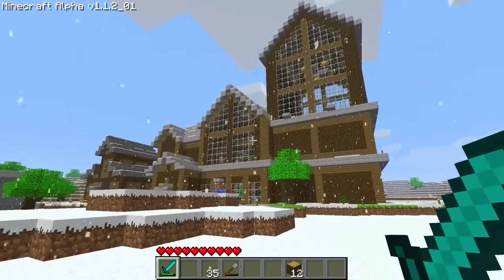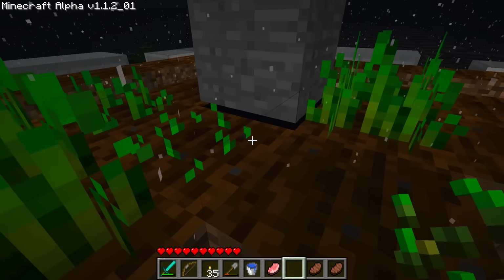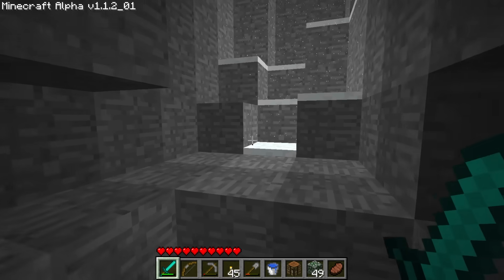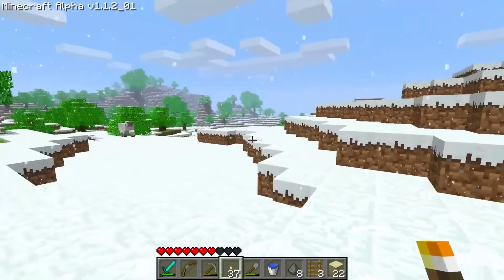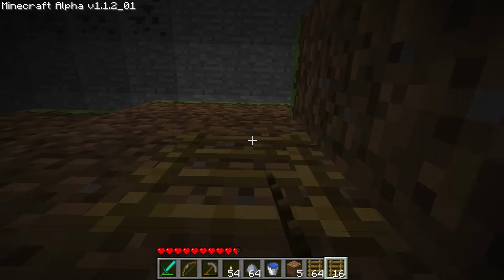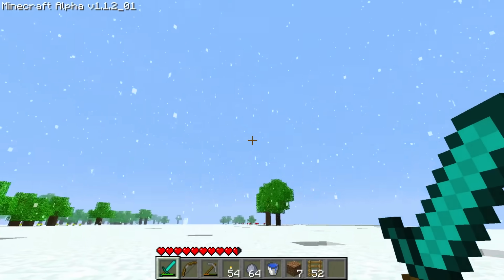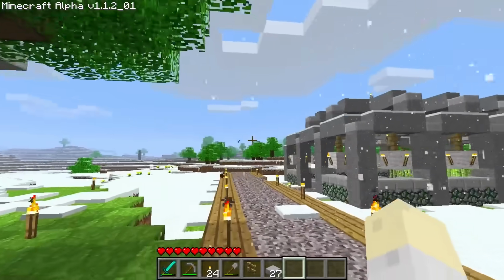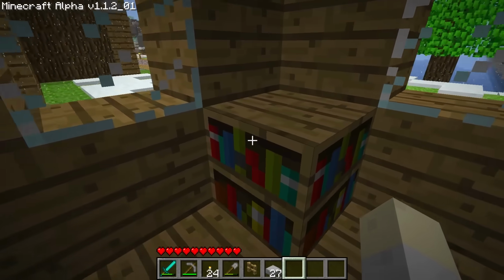Alpha Gameplay to Relax to After a Hard Week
In this video I just want to relax and explore my Alpha world. Thankfully I can do what I want WHEN I want